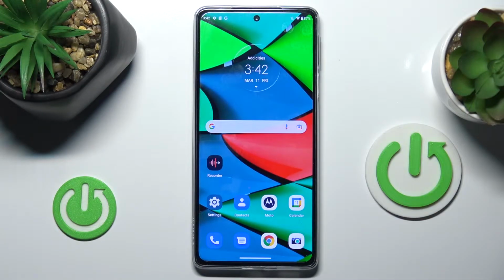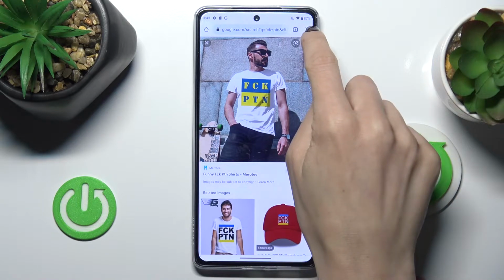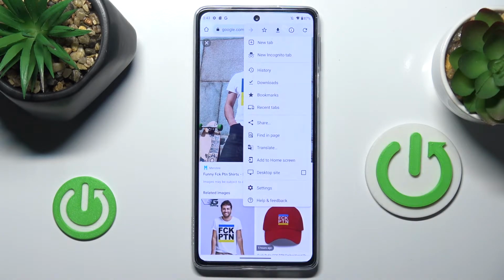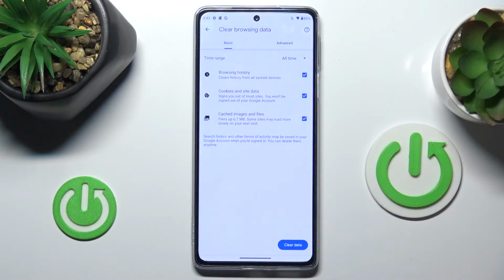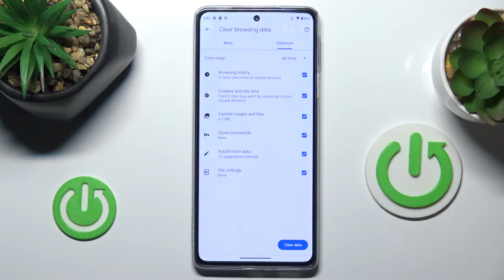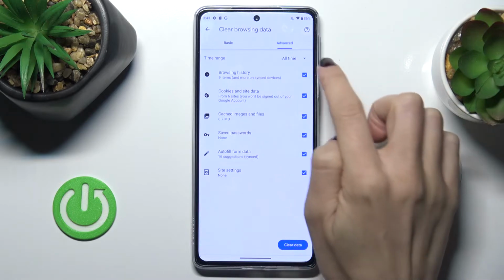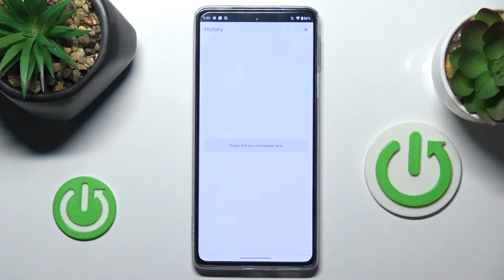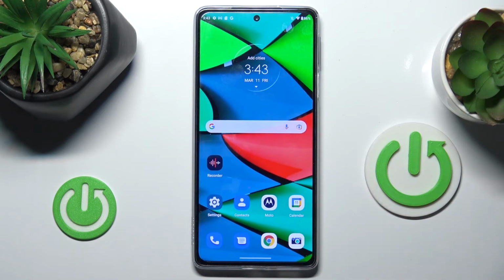How to Clear Browsing Data on MOTOROLA Edge 30 Pro - Browsing Data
Learn more info about MOTOROLA Edge 30 Pro:
Hi! If you want to know how to reset all browsing history on MOTOROLA Edge 30 Pro then check out this tutorial. Our specialist will show you how to enter the settings of your default browser, then how to wipe all browsing history and how to reset all cookies, site data, all saved password and much more. Follow our steps and do it successfully. Visit our YouTube channel if you want to know more about MOTOROLA Edge 30 Pro.

How to clear browsing data on MOTOROLA Edge 30 Pro? How to remove cookies in MOTOROLA Edge 30 Pro? How to Delete Browser Data in MOTOROLA Edge 30 Pro? How to clear the browser in MOTOROLA Edge 30 Pro? How to clear browsing history in MOTOROLA Edge 30 Pro? How to Clear Cached Images and Files in MOTOROLA Edge 30 Pro? How to Clear All Browsing Data in MOTOROLA Edge 30 Pro?